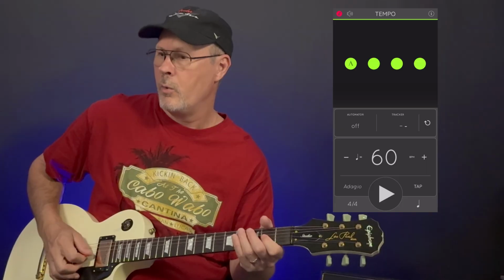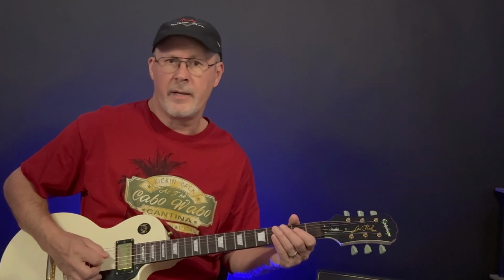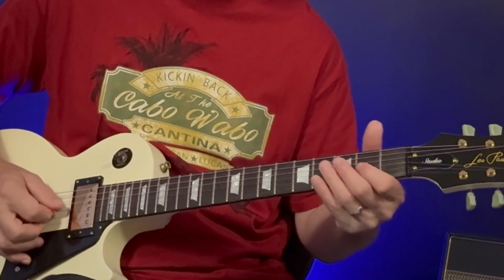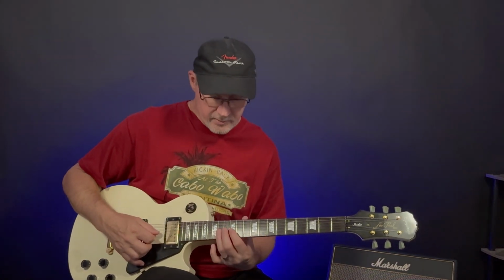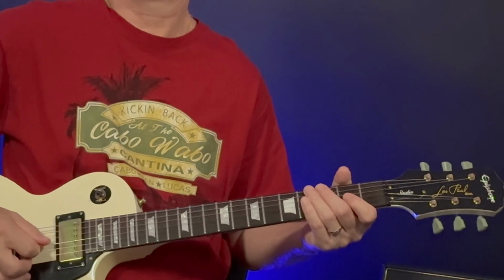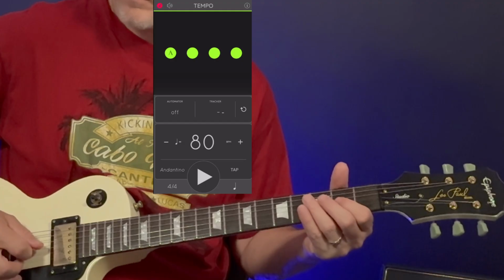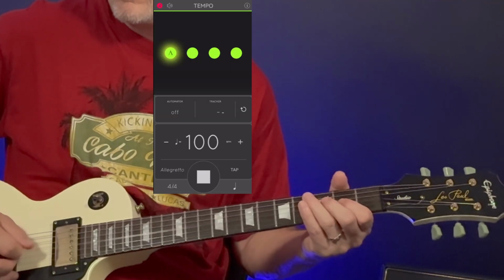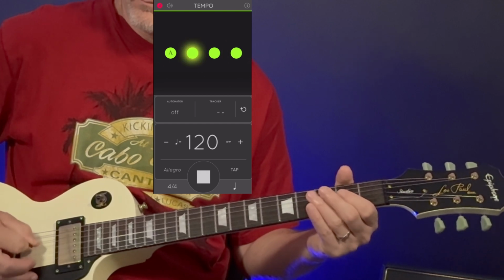How to Play Guitar Faster WITHOUT Sacrificing Accuracy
It is a lot of fun playing fast on guitar. But it's even sweeter when you can play fast and not sacrifice accuracy and timing. I'm showing you a riff that played slow is not too difficult, but when you play it faster, it becomes more of a challenge. I will be showing you how to play it 4 places on the guitar. Tips and strategies here are all about using a metronome and starting with 60 BPM playing 1/4 notes, 1/8 notes, and 1/16 notes. We will be playing the riff with 1/16 notes. I'm starting at 60 BPM and will increase to 80 BPM, 100 BPM, and 120 BPM. You may want to just go up in increments of 5 or 10 BPM's so you may go from 80 BPM to 90 BPM and work on the riff at that tempo until you are ready to bump it up. The goal once again is to build speed without sacrificing accuracy and timing. Always remember, it is OK to keep practicing this riff or any lead guitar part you are working on, at a slower tempo until you feel like you are ready to move up to a higher tempo.

📌 Tempo - Metronome App for iPhone or iPad used in the video ...